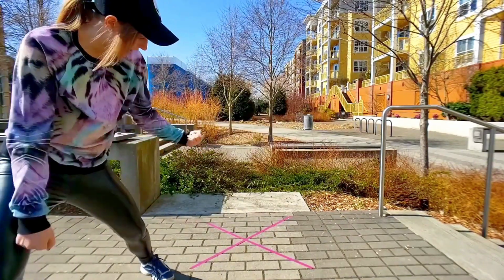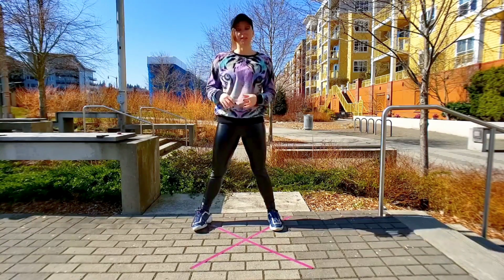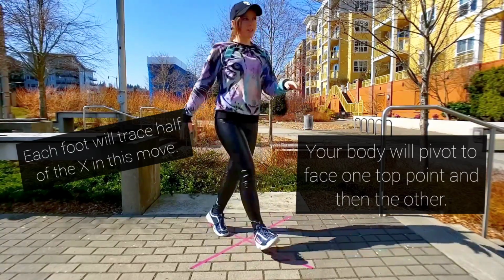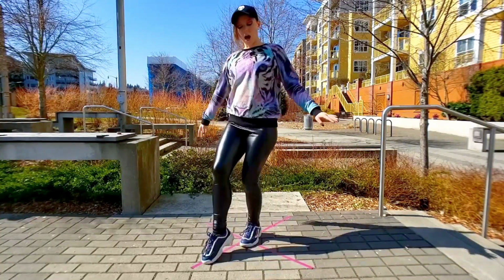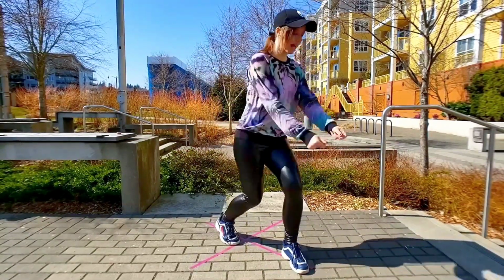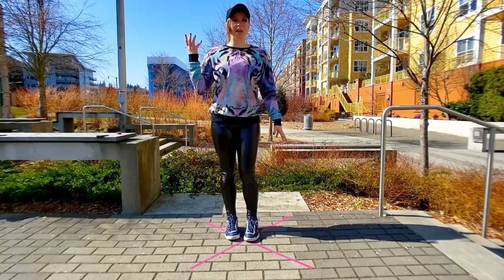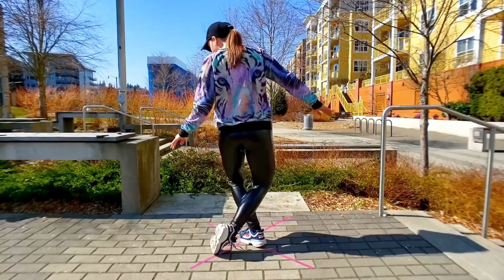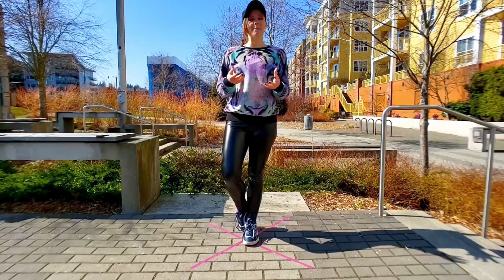The X Grid - How to Freestyle Better Pt. 3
The footwork grid is a great conceptual framework to help you explore you explore new footwork concepts and tie your moves together with a cohesive theoretical foundation. You obviously don't have to apply this grid to all of your footwork, but use it the way people use a "writing prompt" and let it inspire some creative ideas.

My name is Cisco. I’m obsessed with house music, dancing, and helping YOU learn how to move your body to your favorite beats. Stay and hang out for a while?

If you read this far, here is some truth for you:
You matter. You are the ONLY you that exists in this world, and your unique expression is needed. Even when it gets hard, or you feel ashamed for being different, or you’re told you don’t belong, KEEP BEING YOU... because the mere act of being yourself can change the people around you, which can change the world.